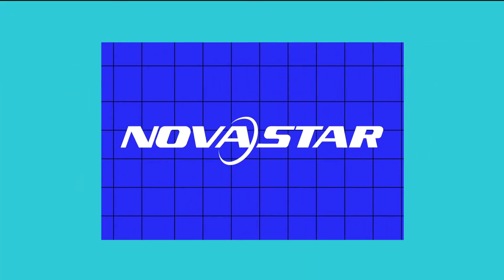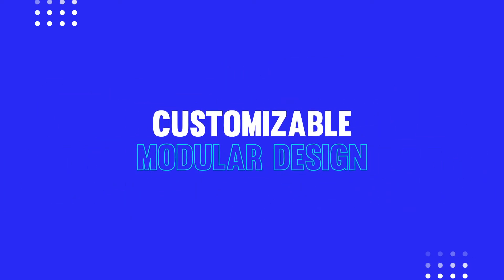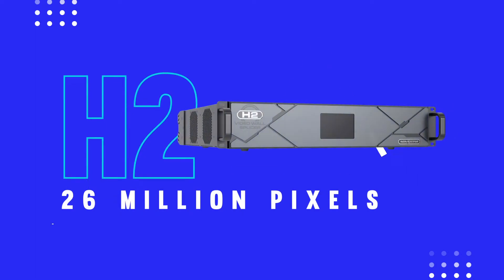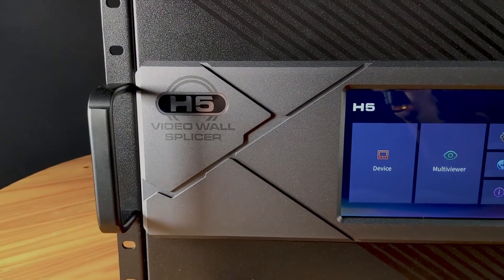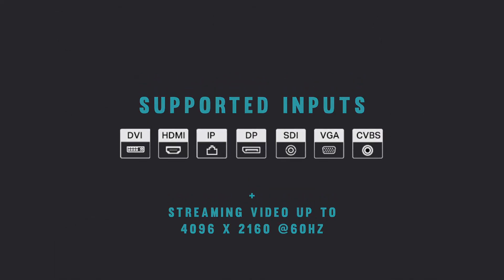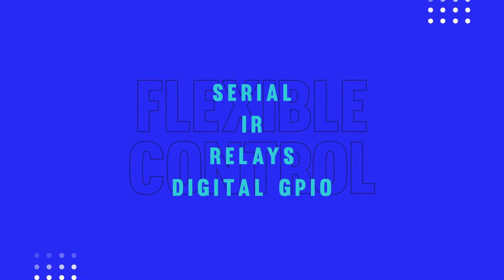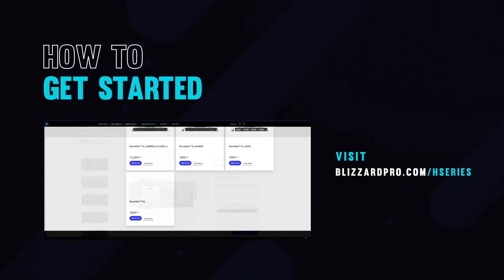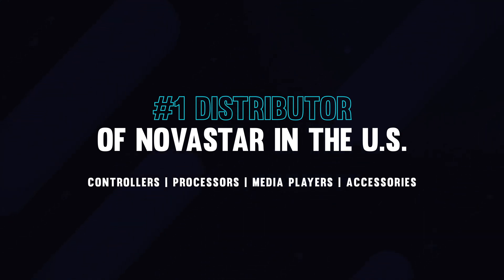NovaStar™ H Series All-in-One Video Splicing Processors [PRODUCT OVERVIEW]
H Series is NovaStar’s flagship all-in-one video splicing processor, designed specifically for fine-pitch LED applications. It is the first all-in-one splicer and controller in the industry, which completely simplifies systems integration.

Blizzard Lighting is the #1 U.S. distributor of NovaStar LED video controllers & processors, and presents an overview on the H5, which is one of four processors in the H Series.

H5 is built with a five-rack chassis and has a maximum loading capacity of 39 million pixels + true 4K video processing.

H Series video splicing processors have a modular design & are custom-built units to fit specific application needs. And with the leading image processing technology in the industry, H series gives an astonishing visual effect, truly making it the perfect solution for fine-pitch LED applications.